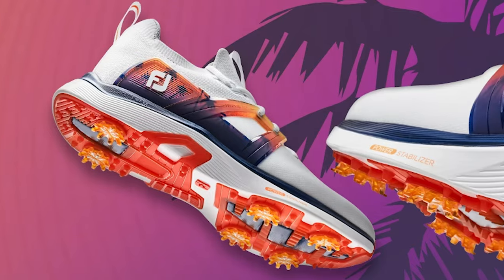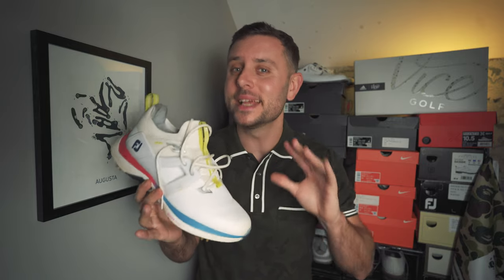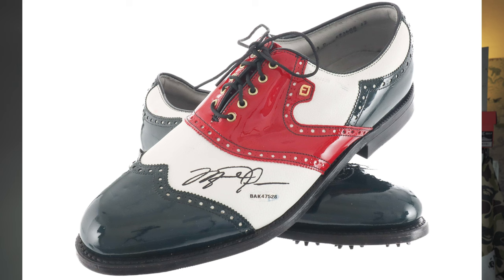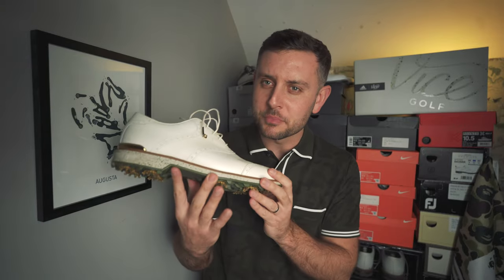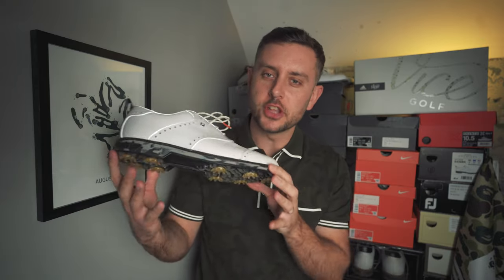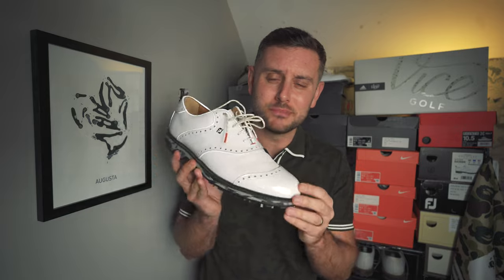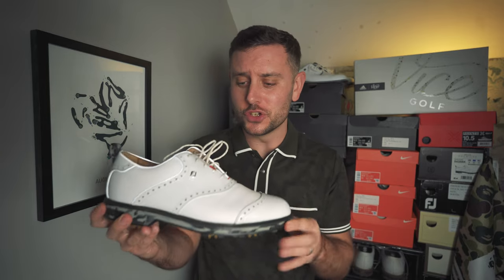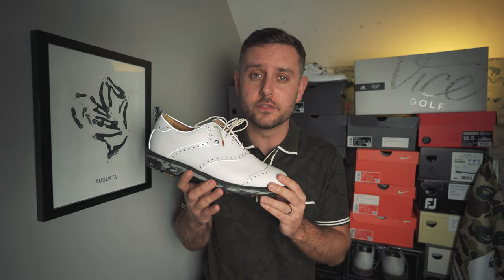Top 5 Best FootJoy Golf Shoes | 2023 Edition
Top 5 FootJoy Golf Shoes for 2023!

What a year it has been for FootJoy, celebrating 100 years and delivering some of the best shoes to date! From the Pastel Pack that came out at The Masters to the Todd Snyder collaboration, not to mention the Buscemi release! It has been a crazy year! A huge congratulations to everyone at the brand and a big thank you for the continued support. Can't wait to see what 2024 has in store!